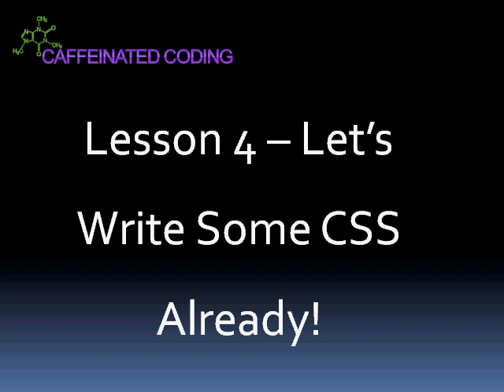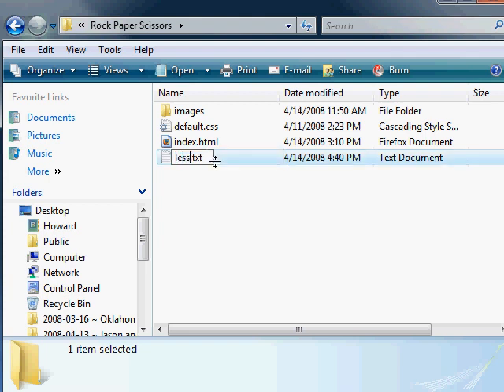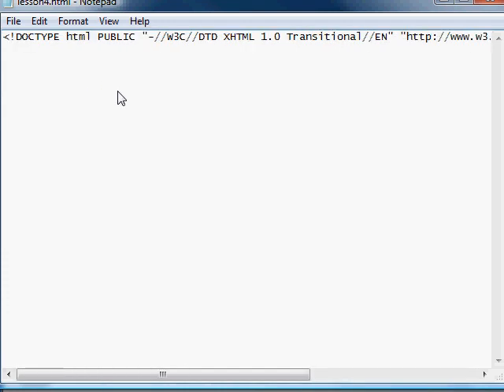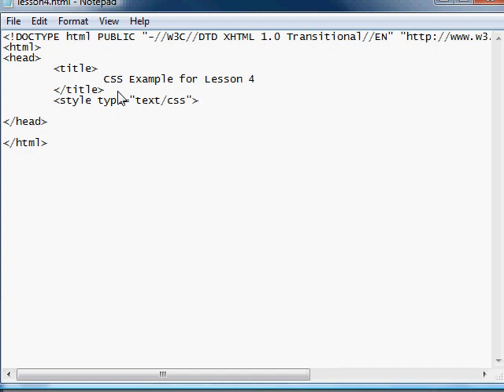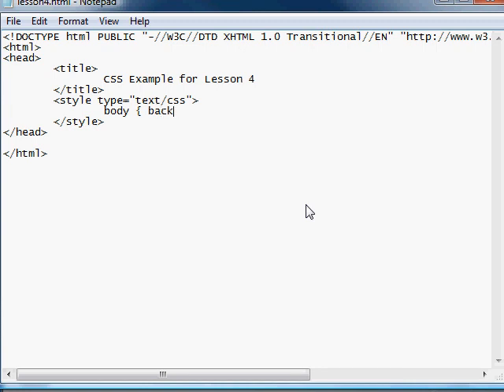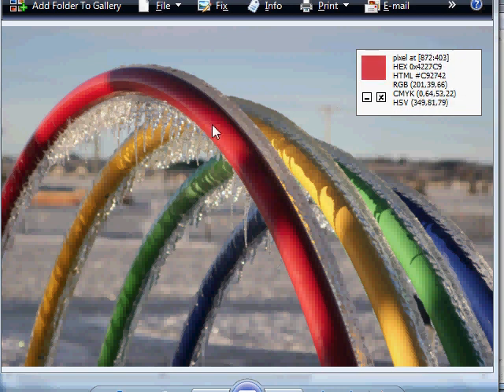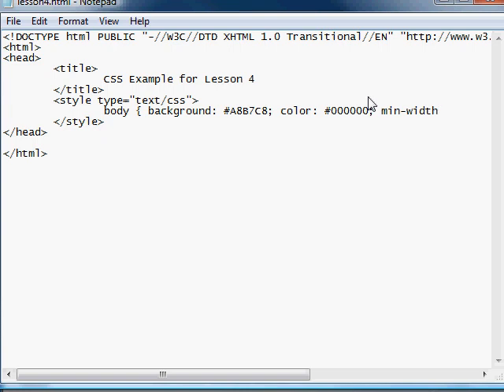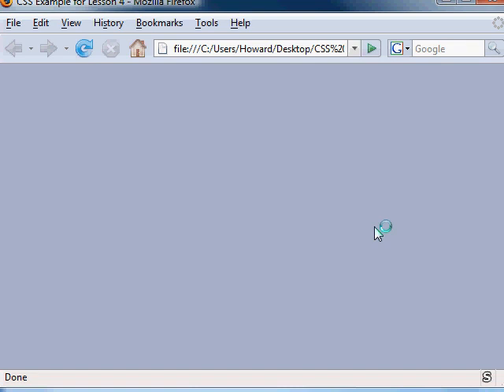Lesson 4 ~ Lets Write Some CSS Already Part 1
In this lesson we will write a simple 2 column layout using CSS.